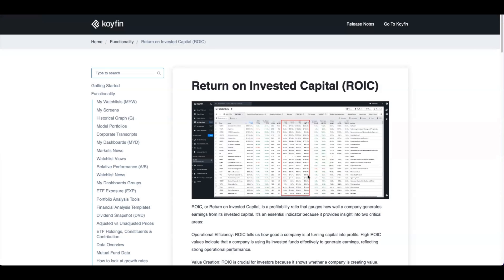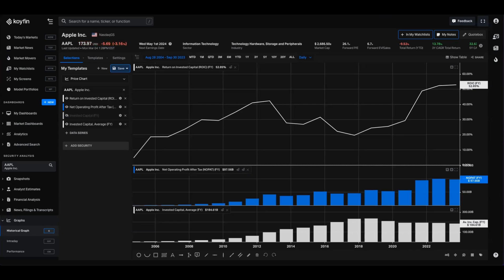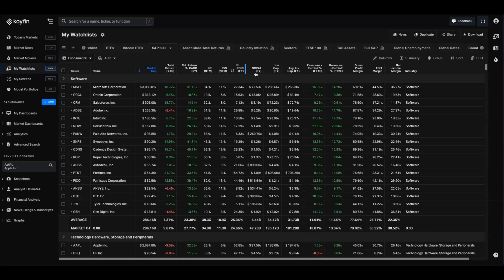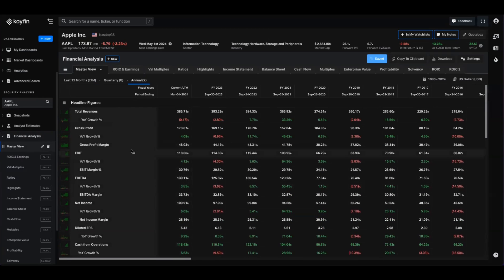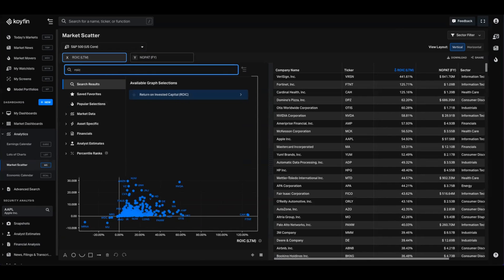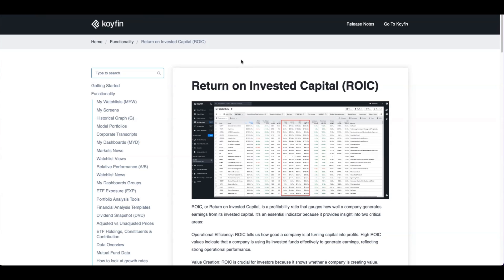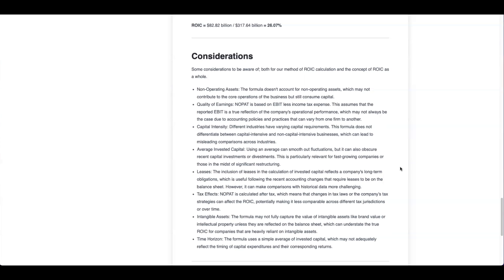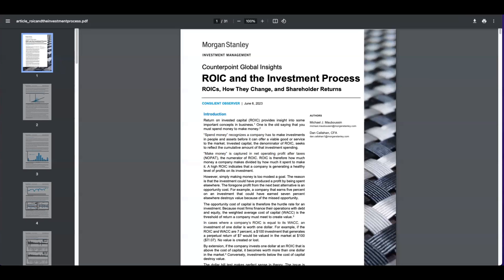ROIC, NOPAT, & Invested Capital Release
We are excited to introduce new data series to Koyfin; Return on Invested Capital (ROIC), NOPAT, Invested Capital, and Average Invested Capital.

In this video, we explain why these data series are important, how we opted to calculate the metrics, and where you can use them throughout the Koyfin platform.

About Koyfin